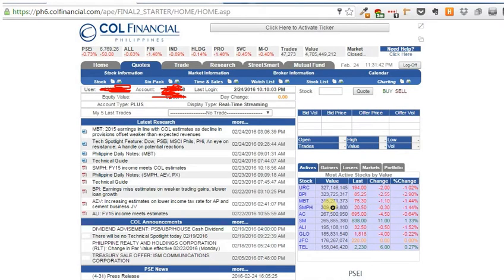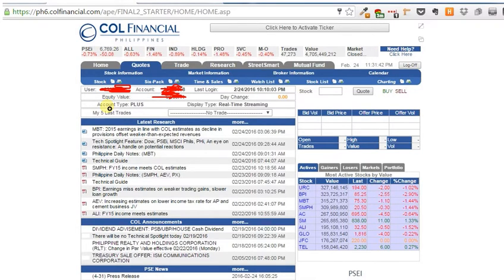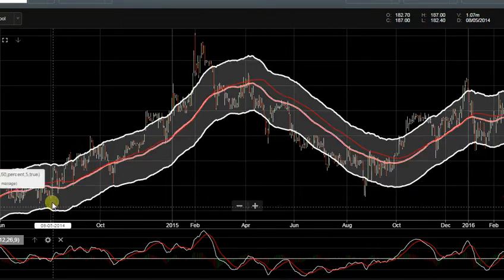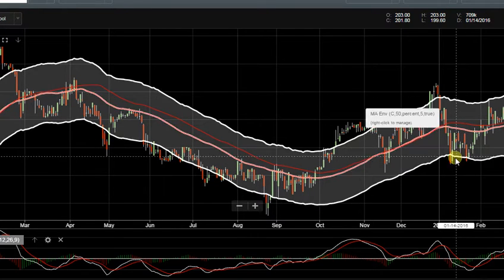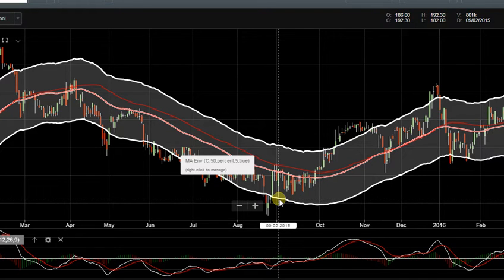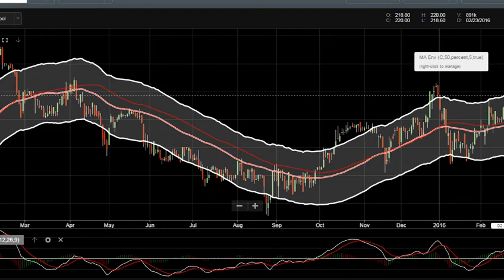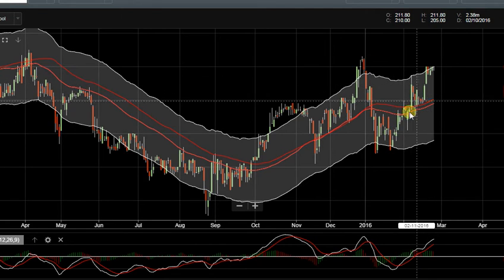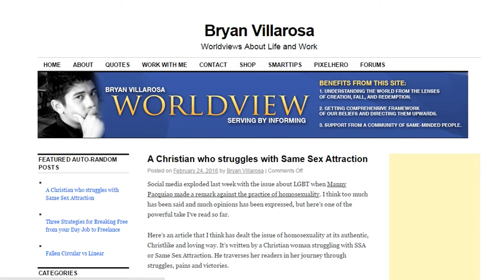Using the Moving Average Envelope in COL Financial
Using the Moving Average Envelope in COL Financial Philippines in Managing your Stock market investments

MA Env is a tool that can greatly help make you wise in availing stock investments. See this video to know about this tip.

As a Licensed Financial Adviser of Sun Life Philippines, I help people secure, protect and grow their income through the different financial instruments.